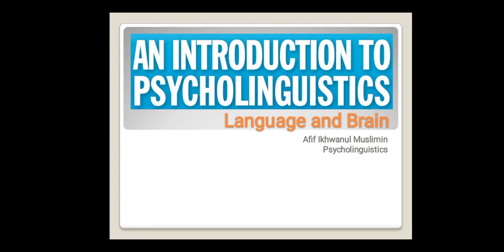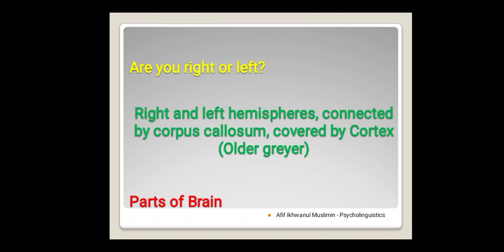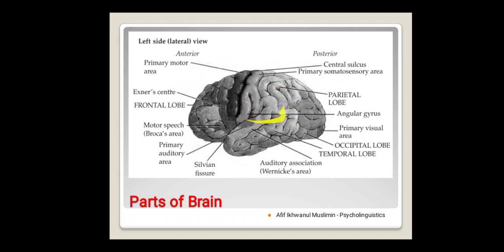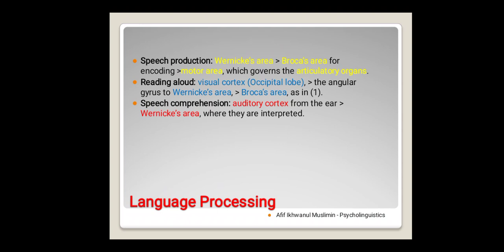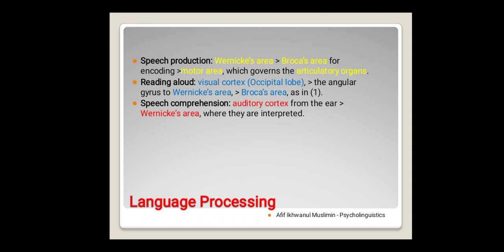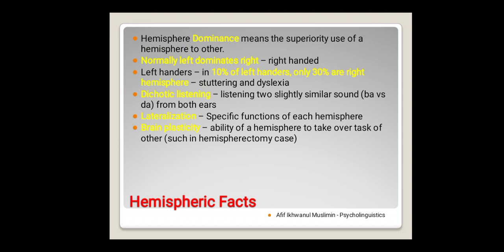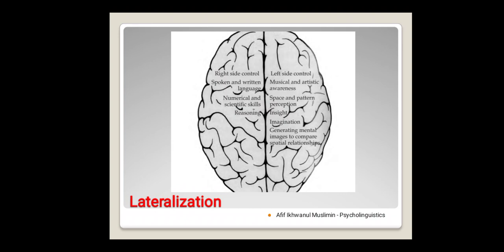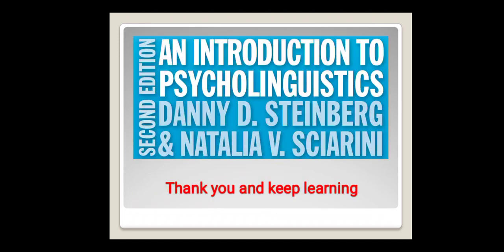Language and Brain - Psycholinguistics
Hemisphere in Brain
Language and brain
Psycholinguistics
English
Brain plasticity
Broca and Wernicke's areas
Language production and comprehension
TBI UIN Mataram